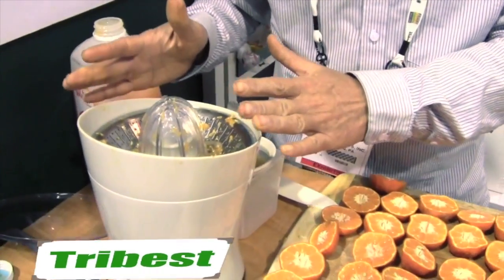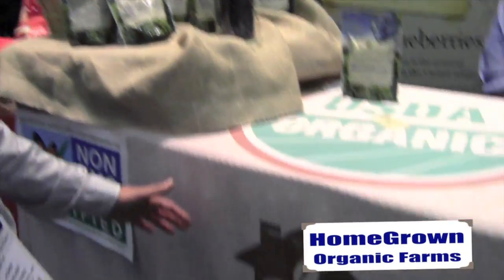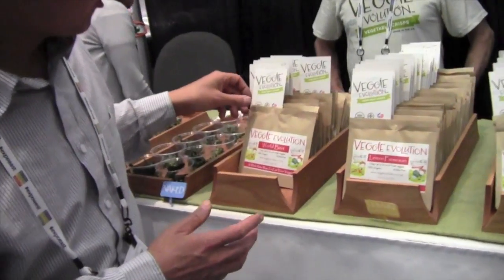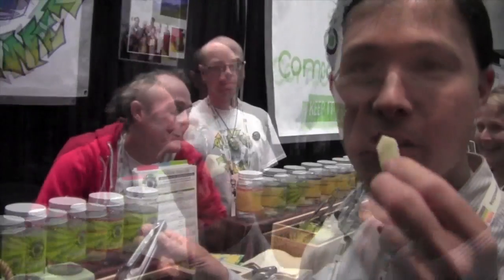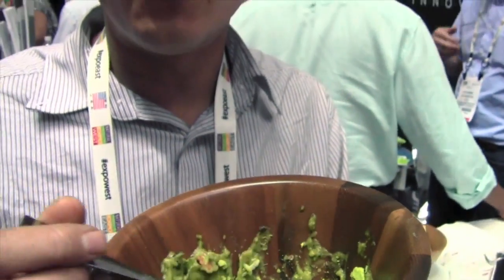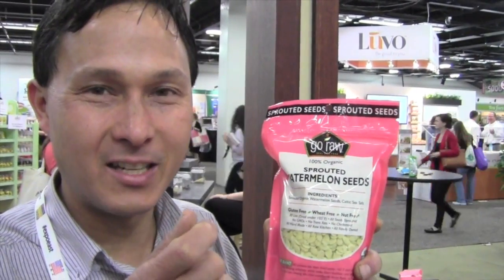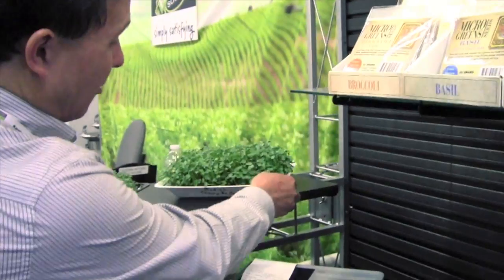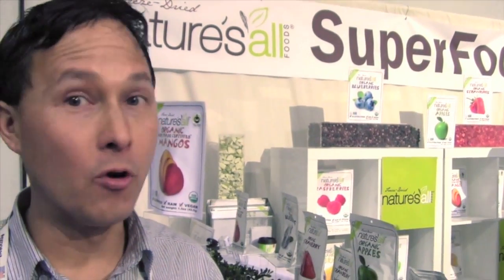Best Kale Chips, Superfoods & Raw Food at the Natural Products Expo 2014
visits the 2014 Natural Products Expo West in Anaheim, California and shares with you the best Kale Chips, Seasoned and Sprouted Nuts, Sprouted Watermelon Seeds, Raw Crackers, New Products and other Raw Food Packaged Products for those that are not eating a strict raw food diet or who are transitioning to a raw vegan lifestyle.  During this episode, you will learn about some of the newest products coming out from different manufacturers that will enable you to eat more whole, raw, plant based foods so you can get healthy.  After watching this episode you will learn the best way to eat a raw foods diet as well as how John is eating healthy during his trip to the expo.